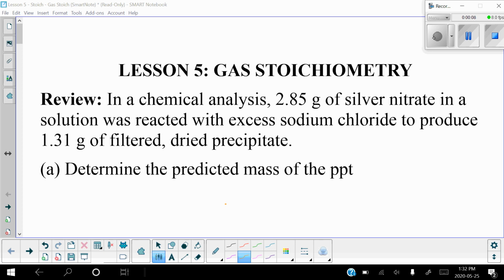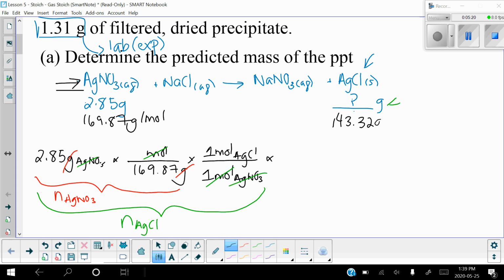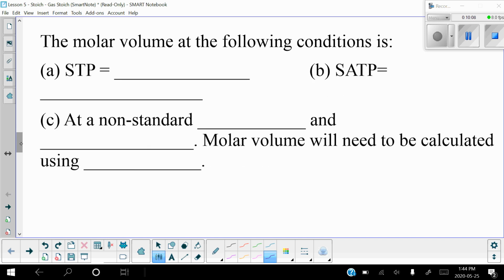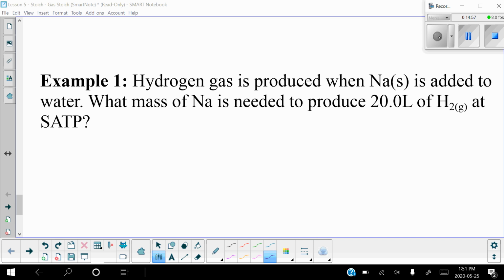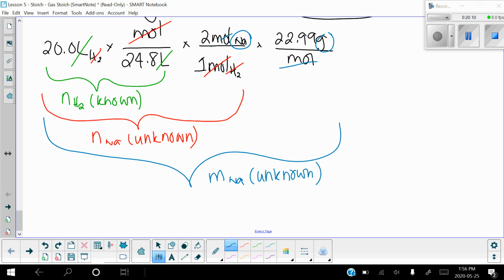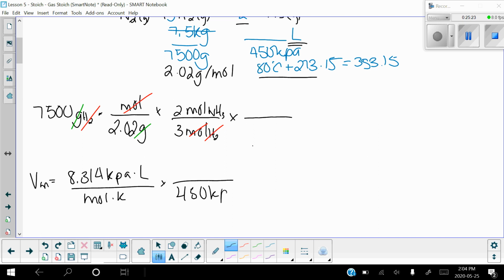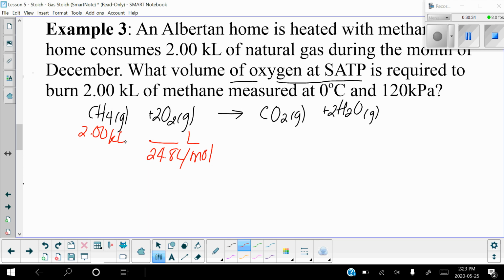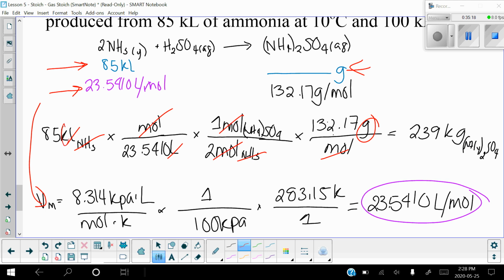Stoich Lesson 5: Gas Stoich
Learning Goals
 I understand that to convert between volume of a gas to/from moles I need to use molar volume (L/mol)